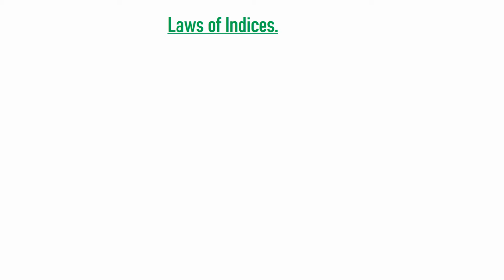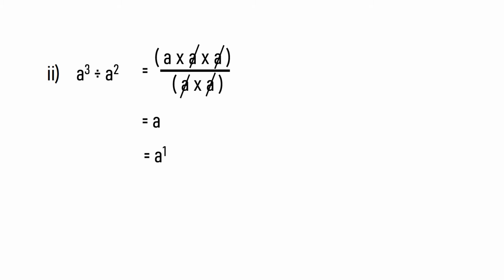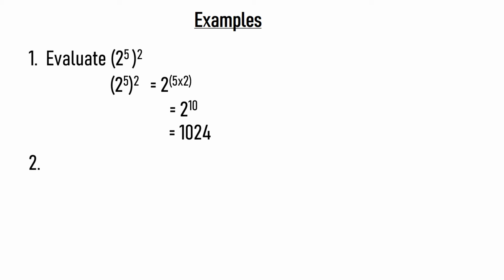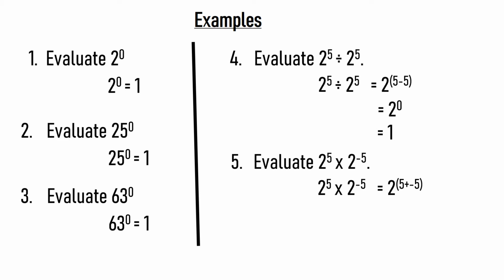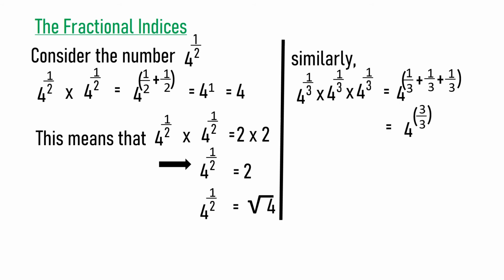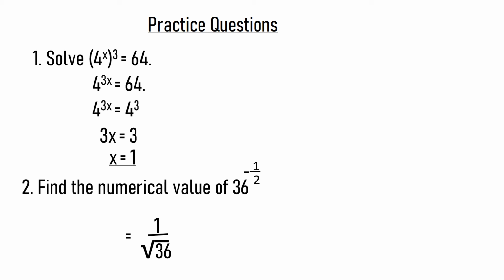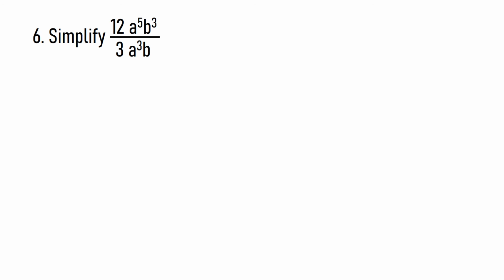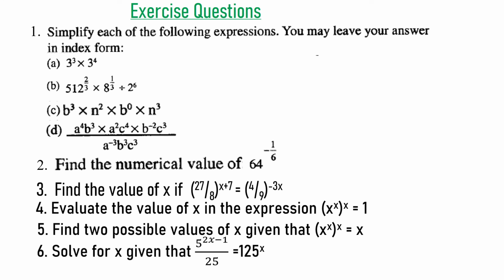LAWS OF INDICES| GCSE, IGCSE AND KCSE MATHS | AQA, EDEXCEL CIE, OCR, WJEC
You'll find extensive discussion on the laws of Indices in this tutorial. Laws derived, numerous examples are given, a lot of questions done, and exercise questions given as well.
You'll find this helpful in your pursuit of indices. Welcome.